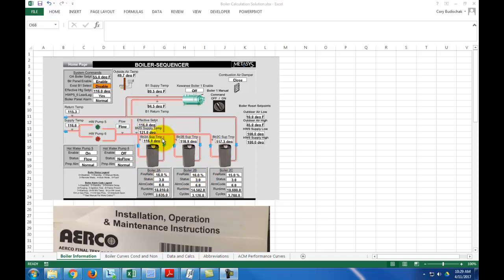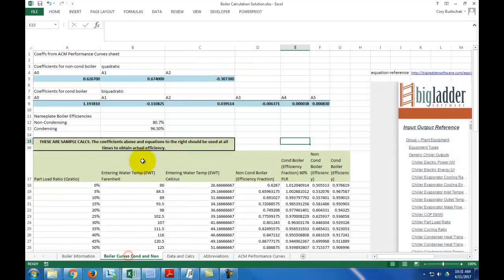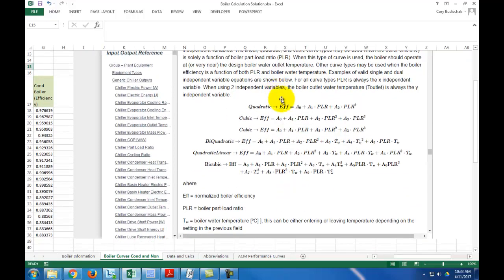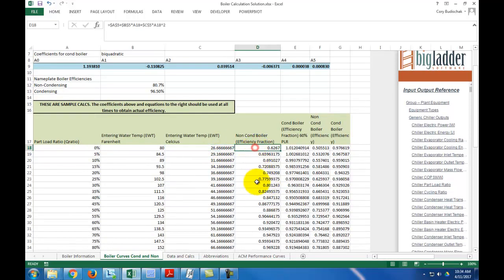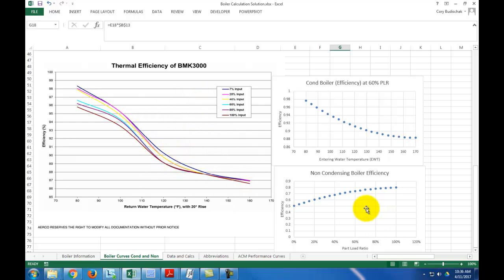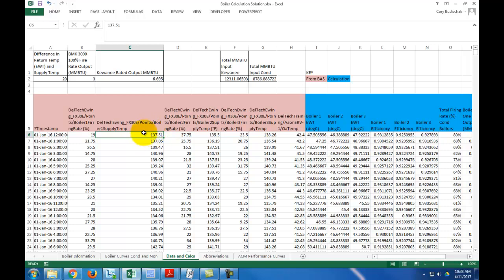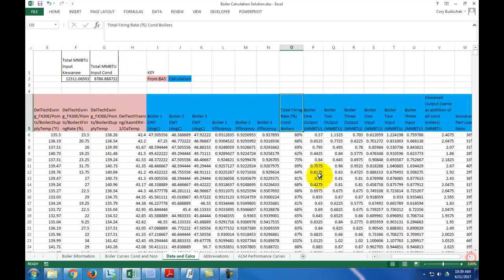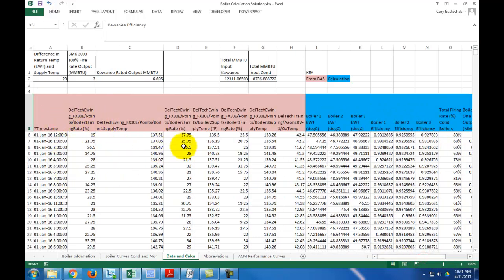Boiler Replacement ECM Calculations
This video shows a sample of how to calculate the cost savings of installing a condensing boiler instead of a conventional boiler.